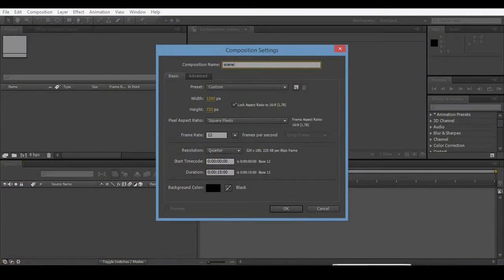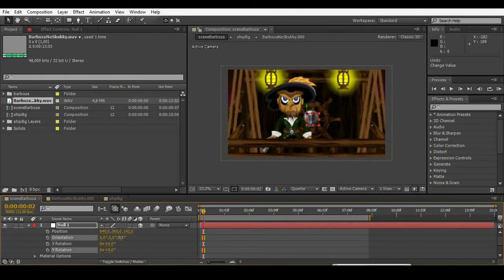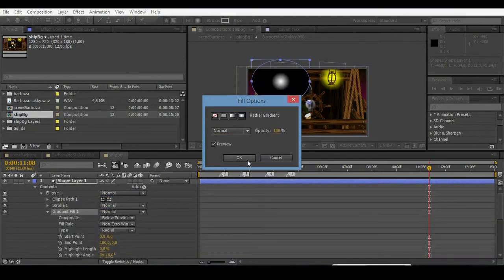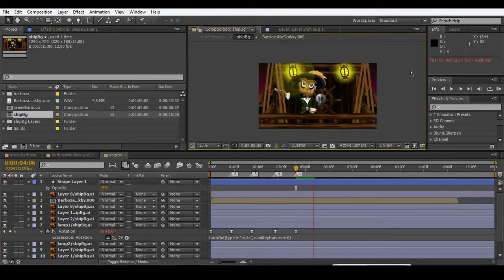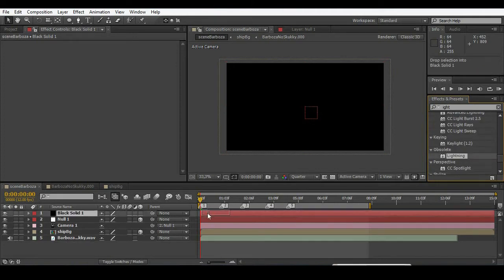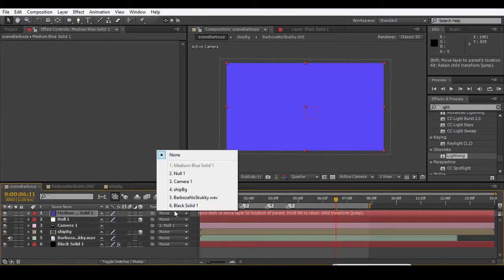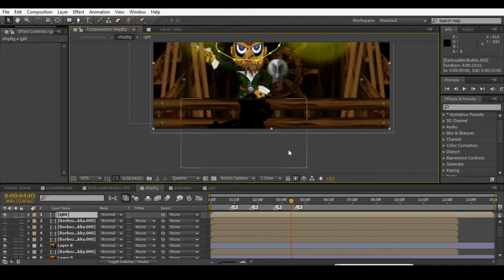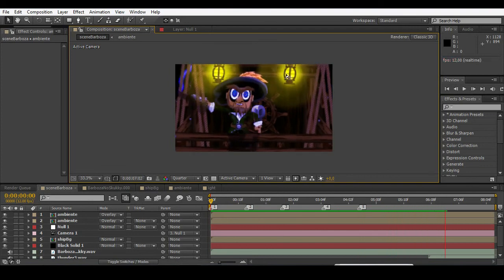Animate a vector character in Character Animator & After Effects. Part 3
In this final part of this mini tutorial we are going to create our final composition in After Effects.

Ilustration, animation, video tutorials games and coding. Kreabox is a box of ideas for your own animated worlds.